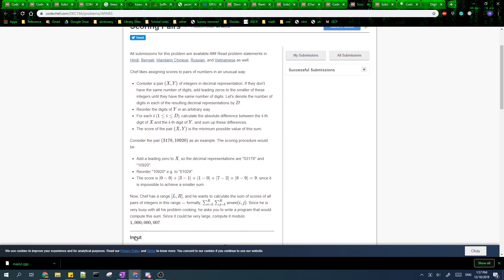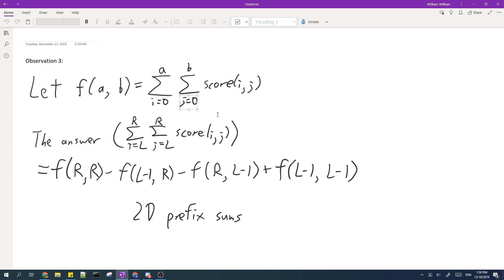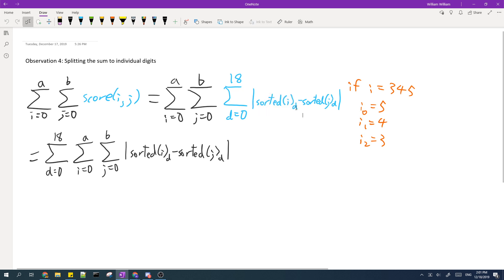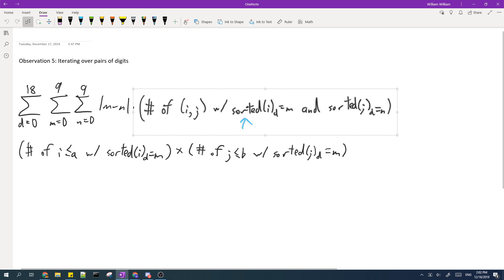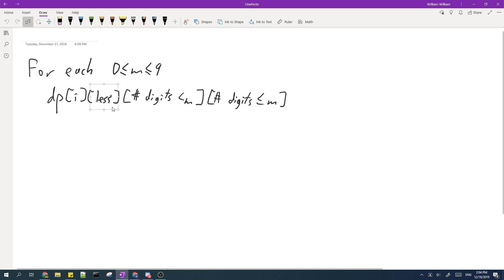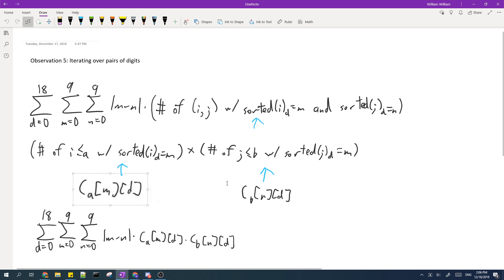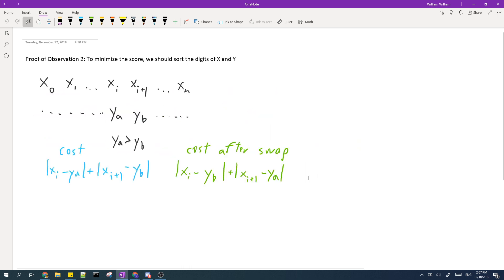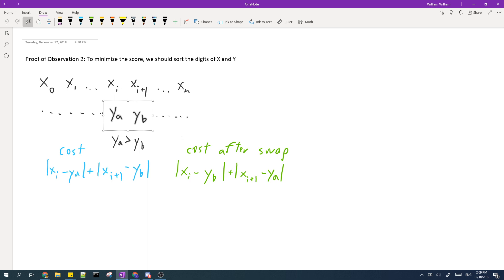APAIRS Solution - CodeChef December Long Challenge 2019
APAIRS from CodeChef December Long Challenge 2019

Comments, questions, requests, criticism, are all welcome!